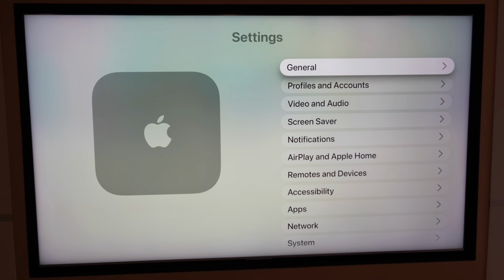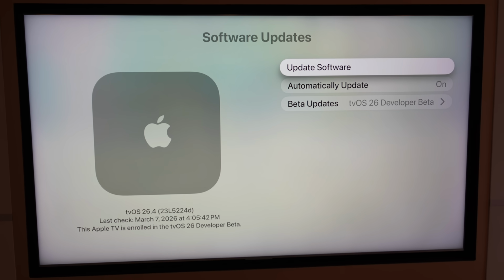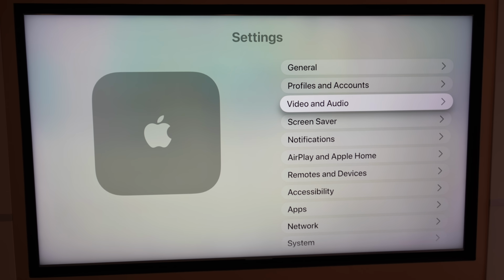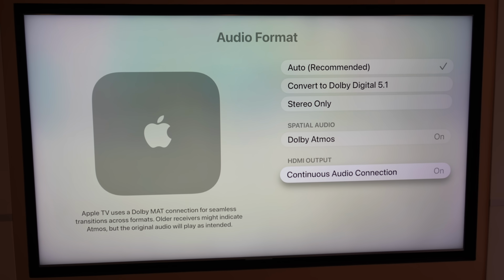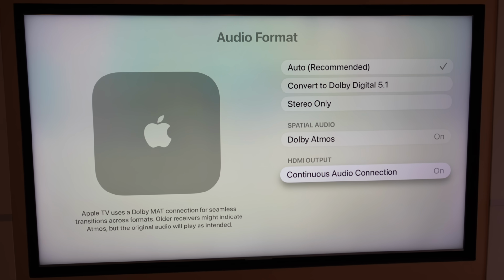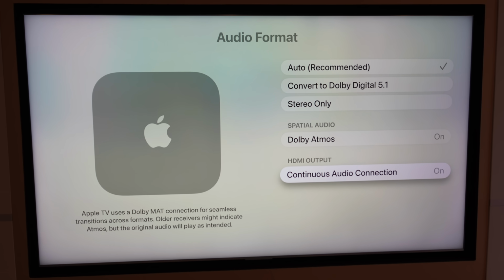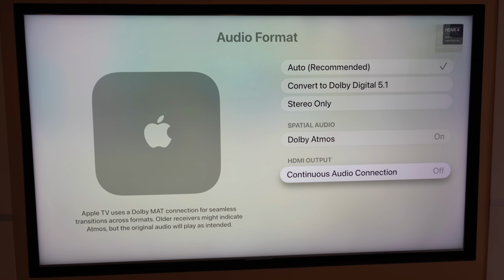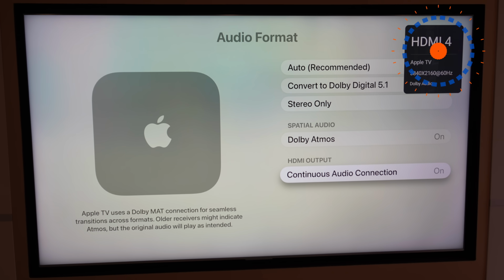Apple TV 4K Just Got Better: Why Continuous Audio Connection in tvOS 26.4 is a Useful Feature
Please reach out for your home theater and technology consulting or purchasing needs via I am an authorized dealer for many brands, including most of my favorites.